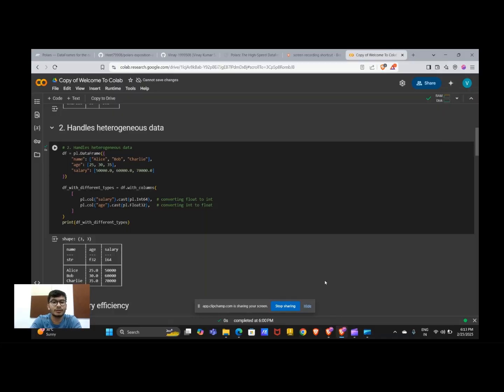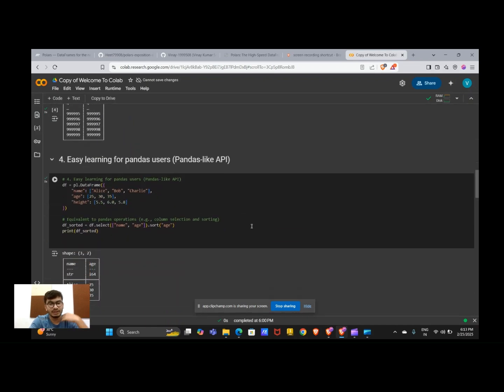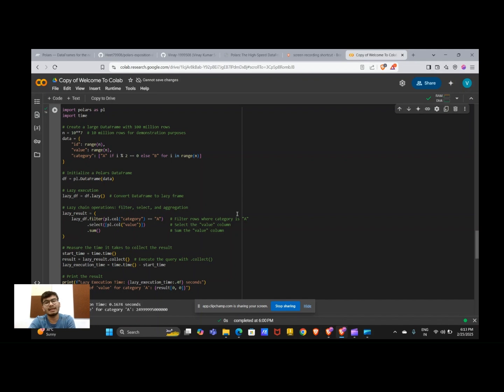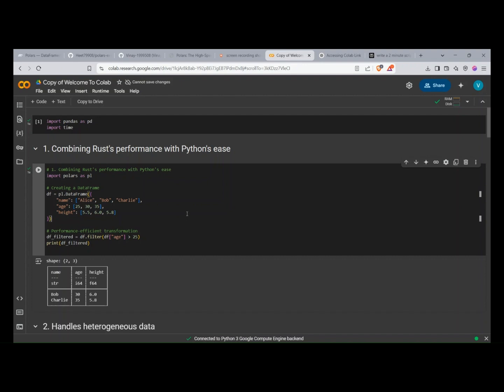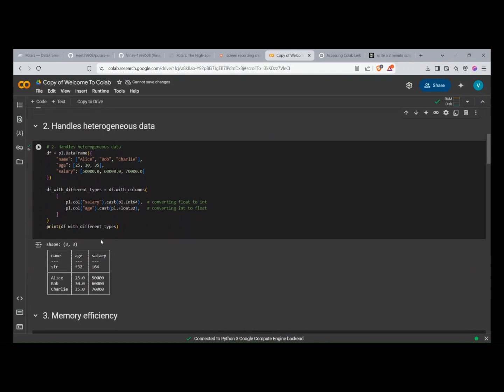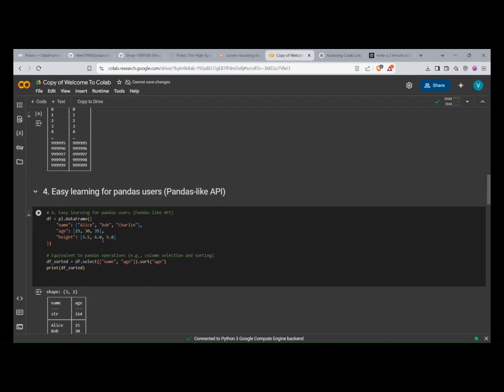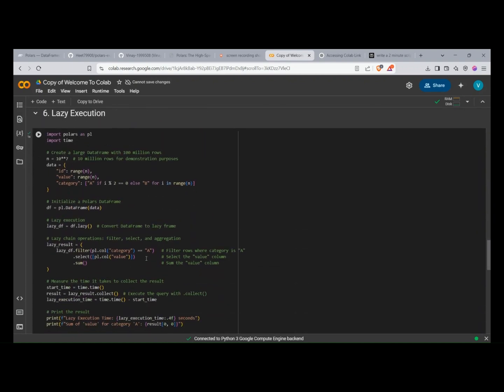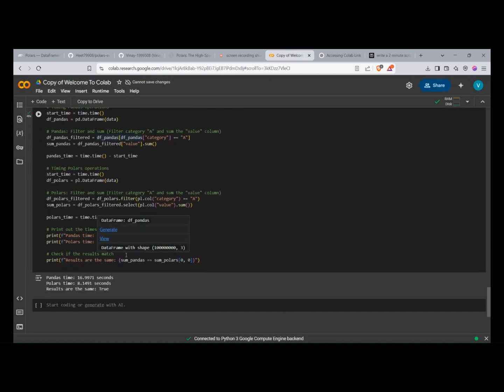Polars Explanation ( ES114 PSDV Assignment)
Panchal Heet Chirag ( 24110235)
Chitiveli Hemcharan Varma ( 24110095)
Vinay Kumar Sahu (24110386)

timestamp:
0:00 Intro
0:33 Key Feature - Heterogeneous Column handling
0:49 Memory efficiency
1:01 Pandas like API
1:18 Lazy Execution
1:35 Faster than Pandas
2:02 Demonstration
3:44 Conclusions

Summary
Polars is a performance-focused Dataframe library in Rust and Python that is geared for speed, parallel computation, and low-memory usage, suited to large-scale datasets.